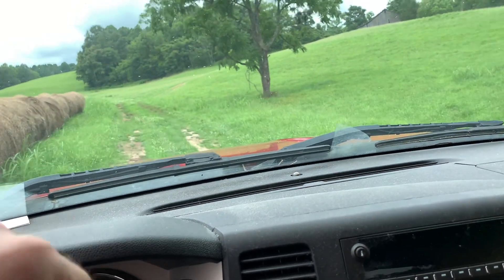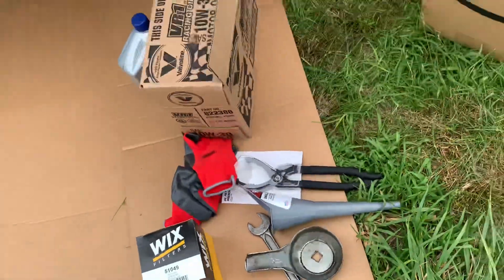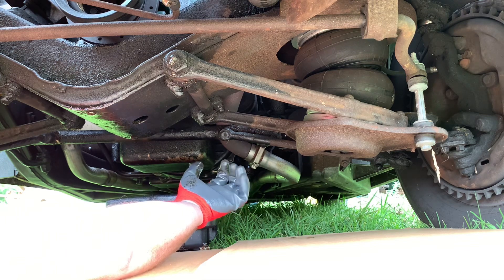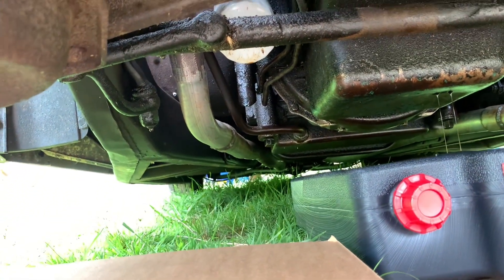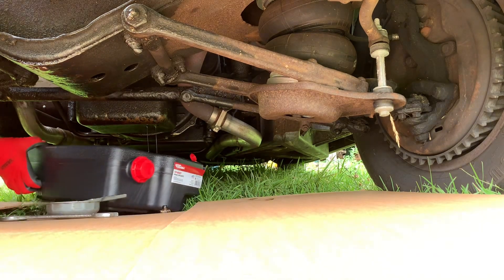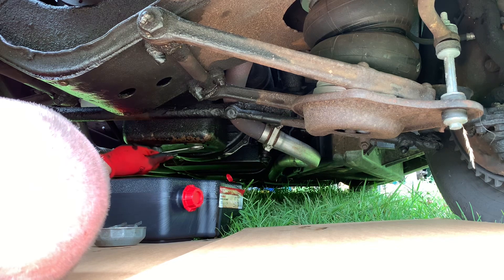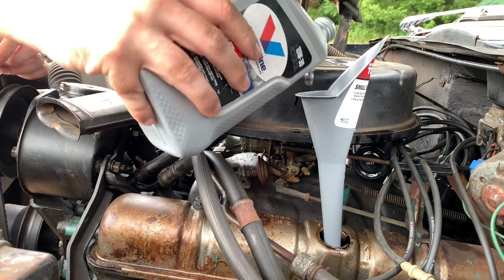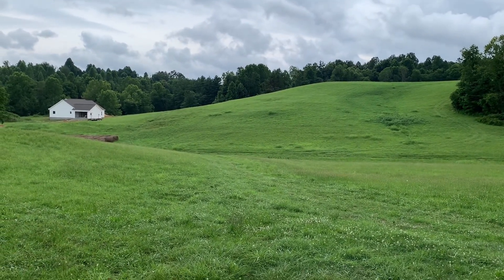Scenic oil change 1960 Buick Lesabre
Wix 51049 filter (or Napa Gold 1049)
4.5 quart’s Valvoline VR1 oil